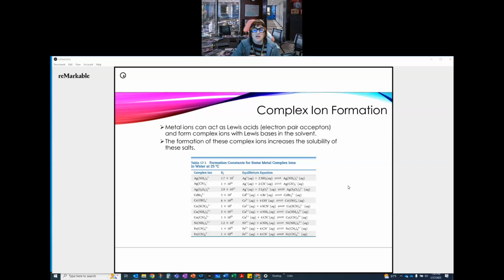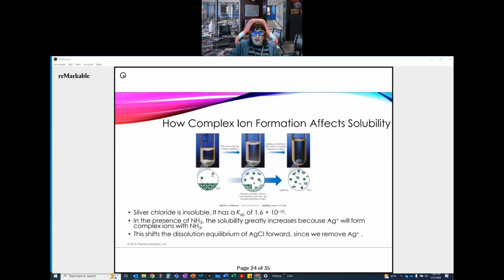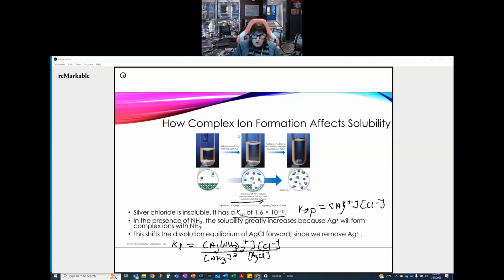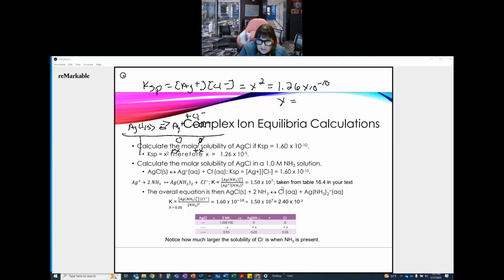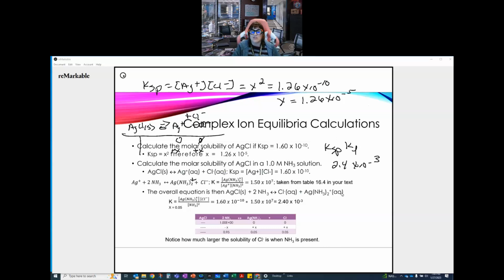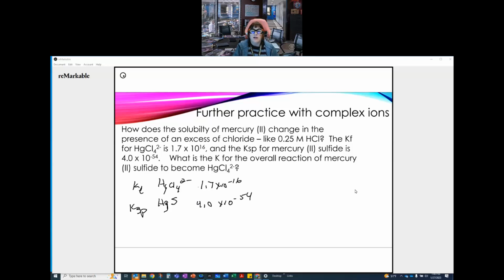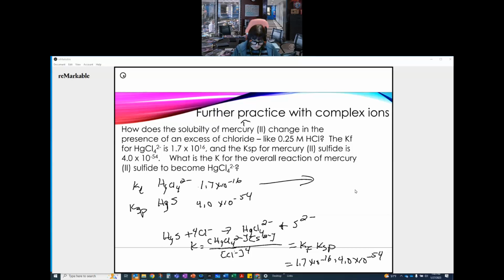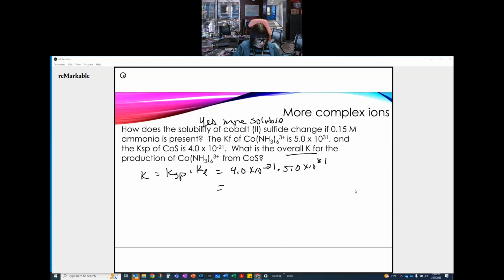Common Ion Complex Ion Formation